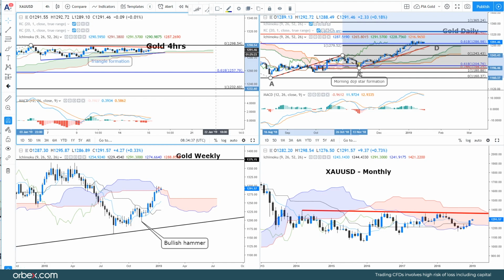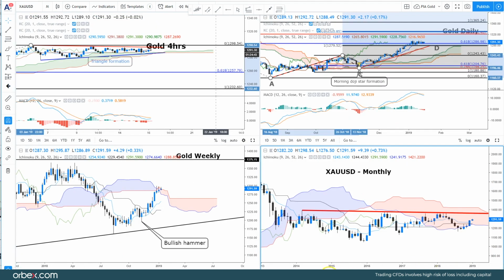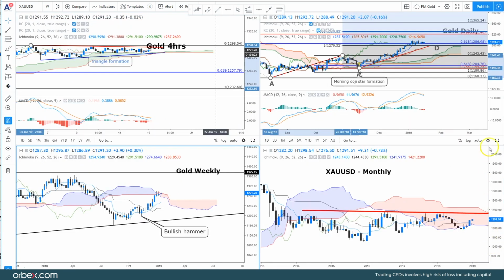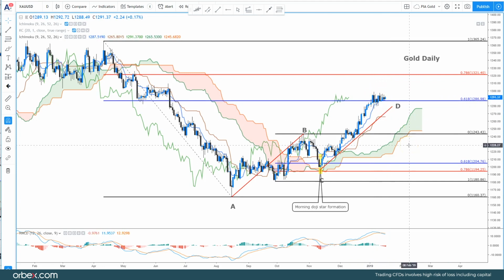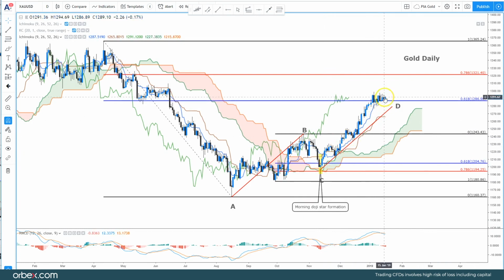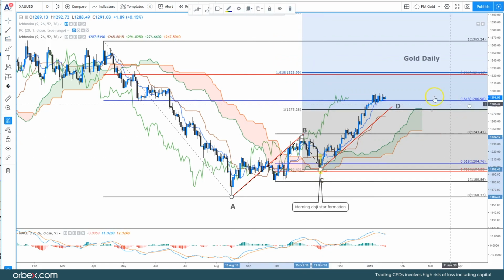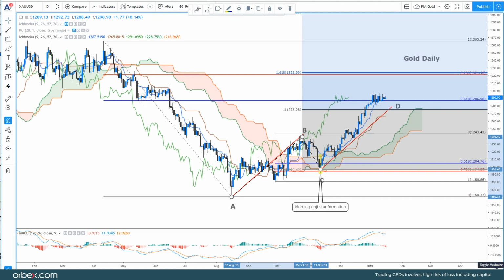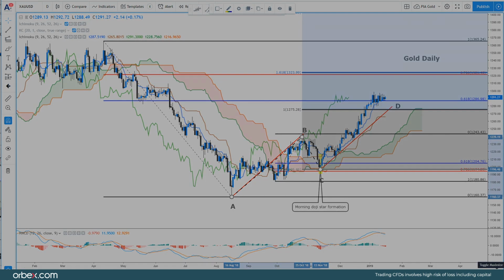Trade Idea – Gold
Check out our weekly Trade-Ideas and tap into the market trend!
This week we are looking at Gold on the 4h chart, daily, weekly and monthly charts.